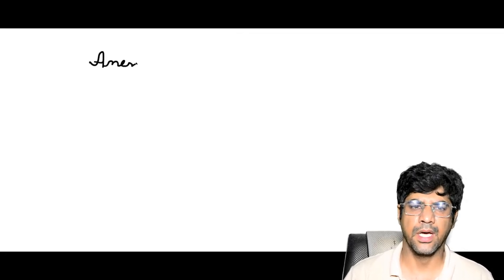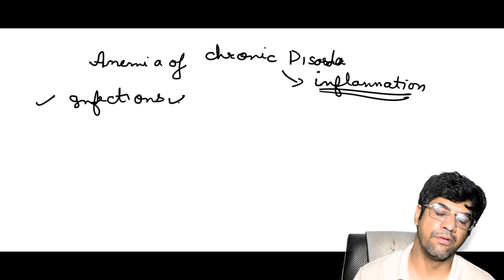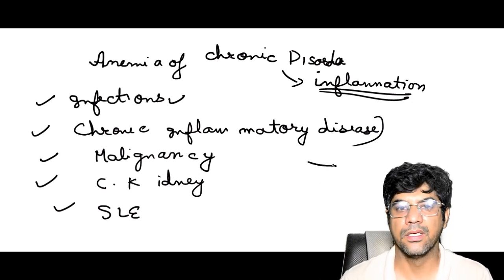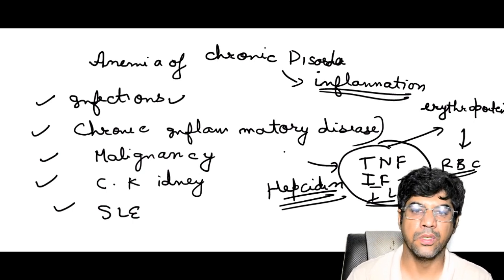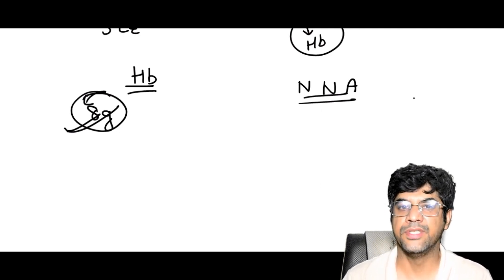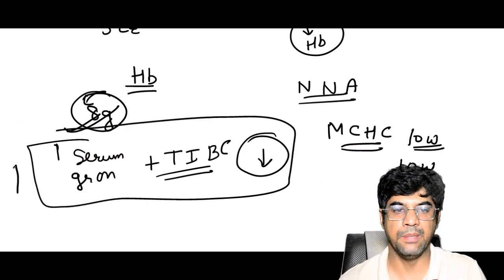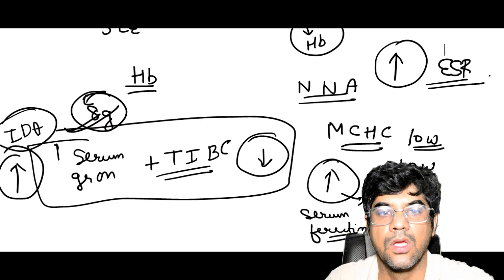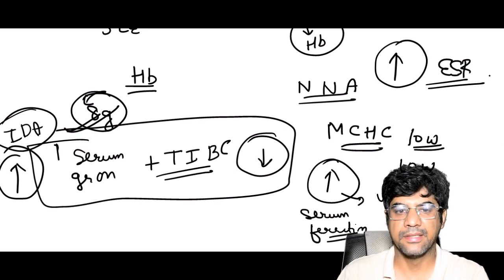ANEMIA OF CHRONIC DISEASE